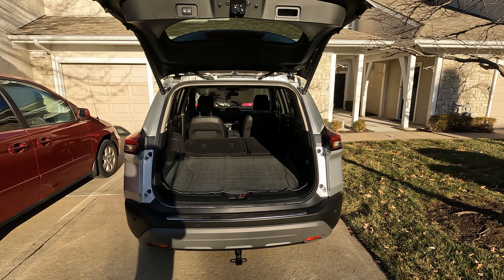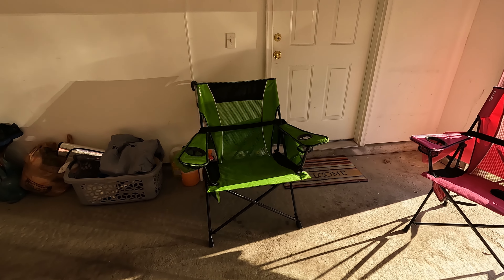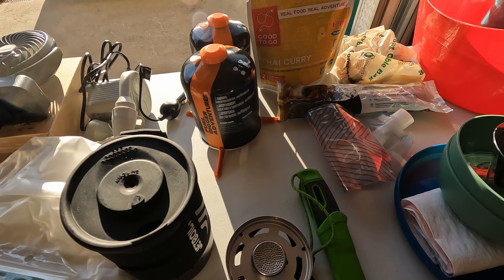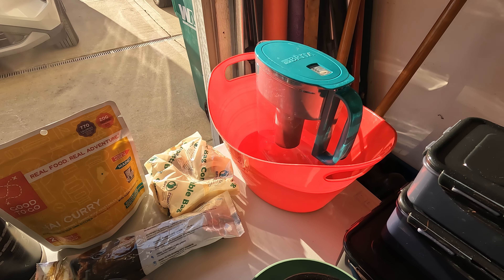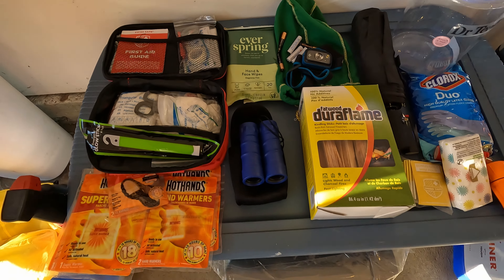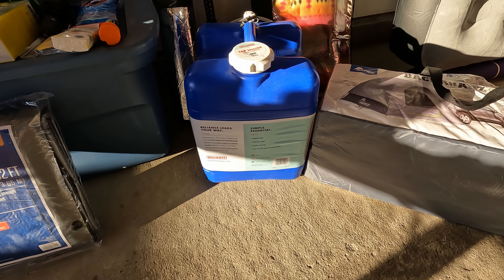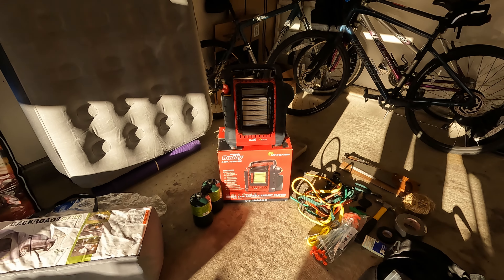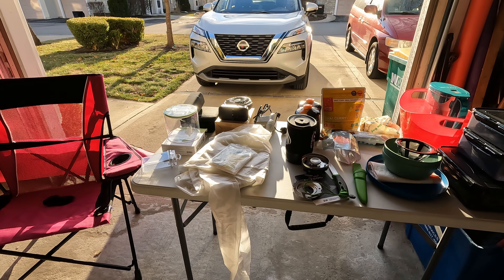SUV Camping - Camping in our 21 Nissan Rogue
Welcome to the channel, in this video we will give an overview of our preparation into SUV camping in our 2021 Nissan Rogue SV with the premium package. We give a brief on some vehicle key points and do an overview of the equipment/items we have come up with so far for our adventures in our SUV. The next video in this series will go over the arrival and setup of the tent and other equipment at the camp site and things we learned along the way.

If you have any comments, questions, etc, please let us know so we can chat and learn together as we continue “LivinEachDay”

Thank you for your time viewing our video,

Take Care,

Jim & Adrienne.